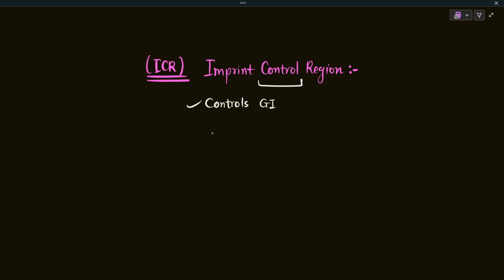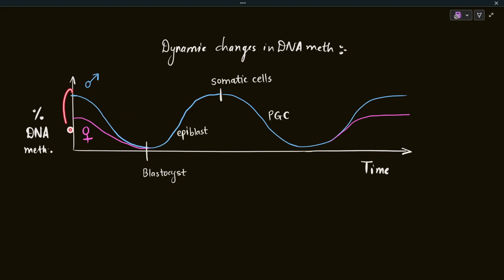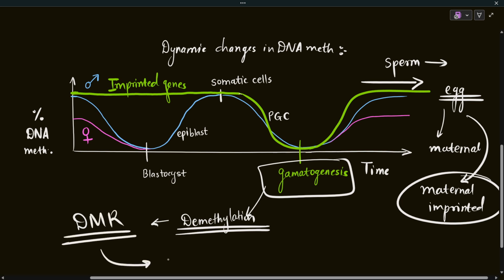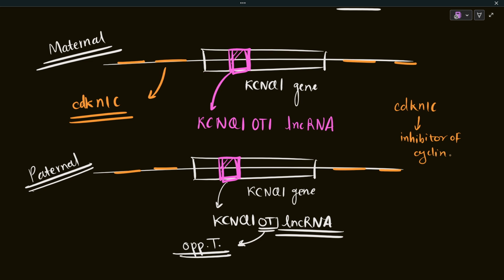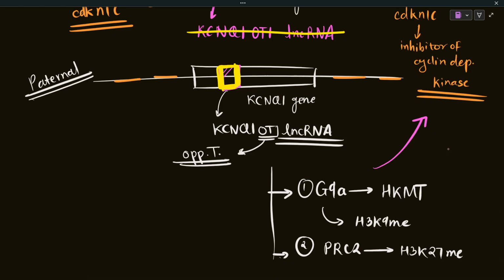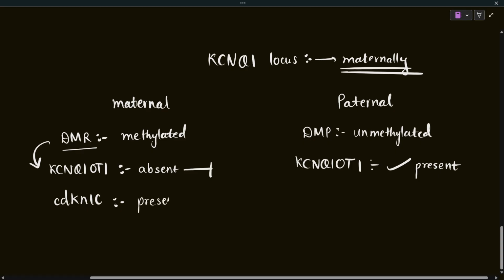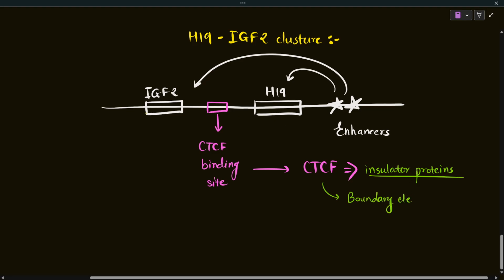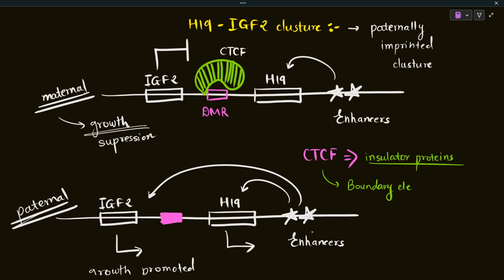Genomic Imprinting | KCNQ1 ICR and H19-IGF2 Cluster | Epigenetics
Imprint Control Regions (ICRs) are genomic regions that play a crucial role in regulating genomic imprinting, a process by which certain genes are expressed in a parent-of-origin-specific manner. ICRs are typically characterized by specific DNA elements that control the monoallelic expression of imprinted genes.

H19/IGF2 ICR:

Regulates the expression of the H19 and IGF2 genes.
Controlled by methylation and the binding of CTCF, which acts as an insulator on the unmethylated maternal allele.

KCNQ1 locus:

It regulates a cluster of genes involved in growth and development, including CDKN1C and KCNQ1.
Methylation occurs on the maternal allele, silencing non-coding RNA while allowing the expression of protein-coding genes.